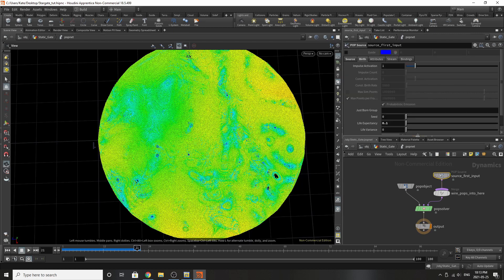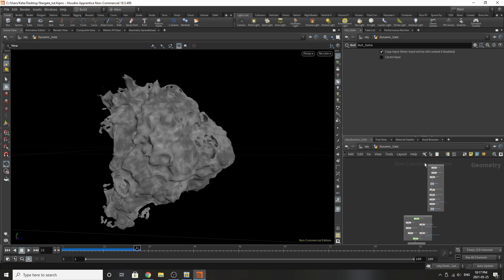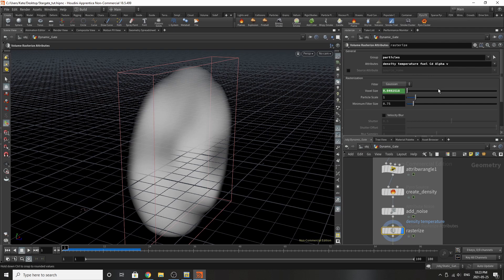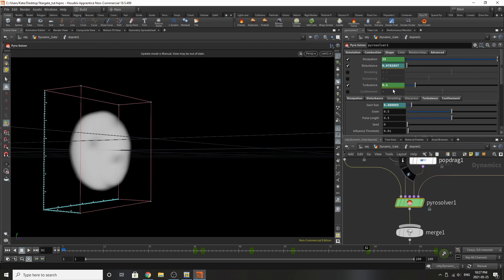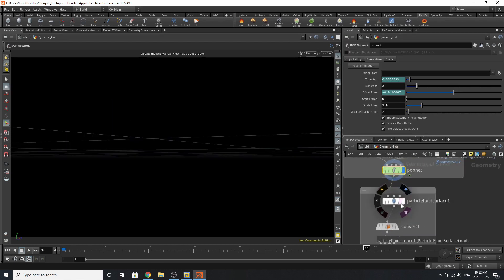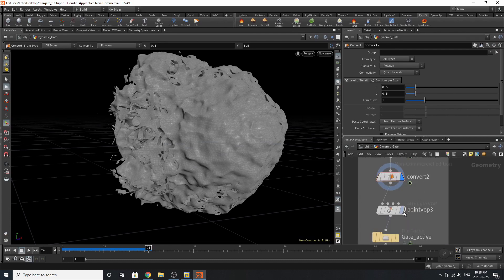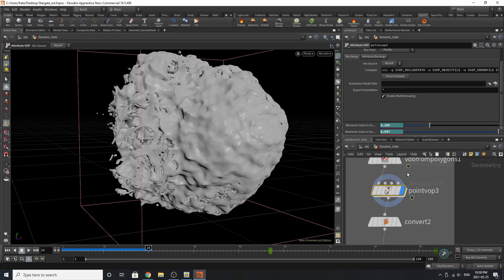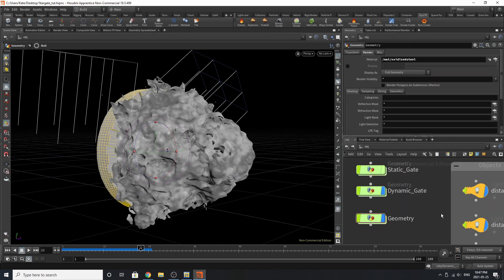Stargate Dynamics || Part Two || Houdini Tutorial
This is the second video on how to build a Stargate. Enjoy!